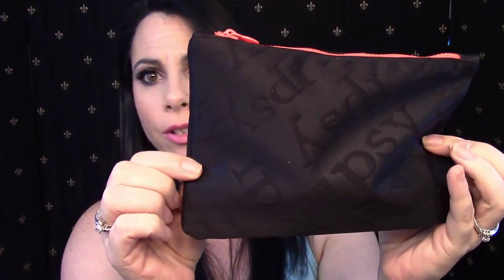Subscription Boxes | Birch Box vs Ipsy Glam Bag | Graze Box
Do you guys like my new Channel Art? I also have a new website in the making
Its that time of the month to open my Subscription boxes. I have Ipsy Glam Bag, Birchbox, Sally Beauty Box, and Graze Box.
See who wins this month. Will it be Birch Box or will it be Ipsy Glam Bag.

What I'm wearing on my face:
IT Cosmetics Celebration Illumination Foundation (Light).
Lorac Porefect Concealer.
NYX Waiting for Tonight Palette (Brows, Eye Shadow, Blush, and Highlight).

The use of this content is covered by section 12 in the end user license agreement for Camtasia Studio 8.